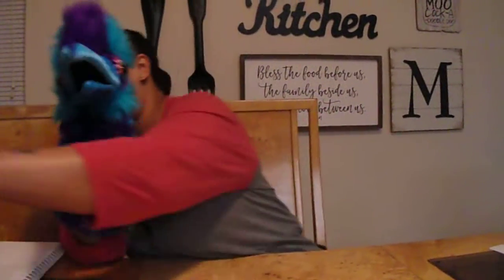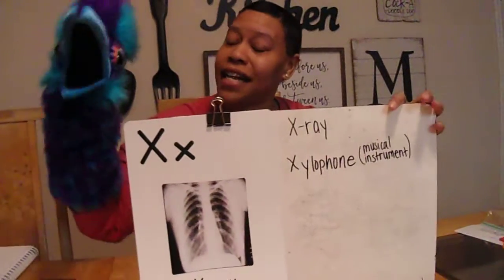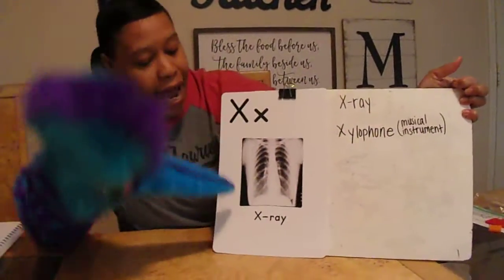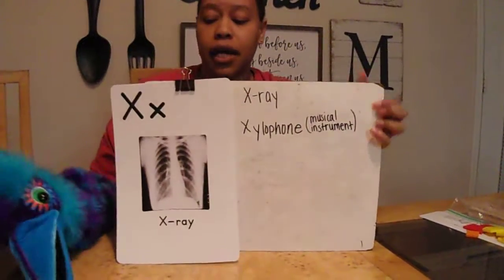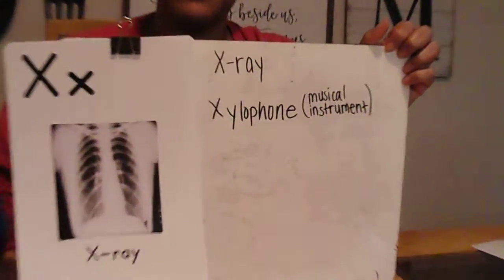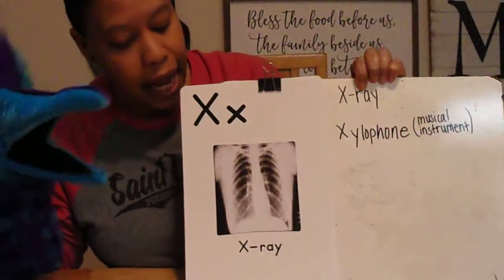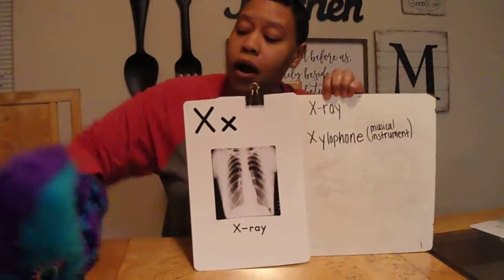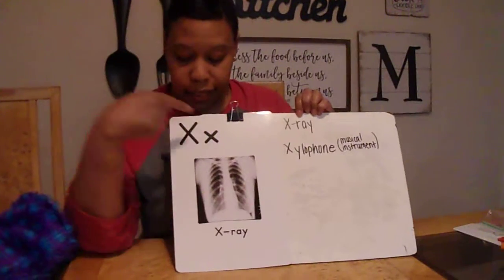4 22 20